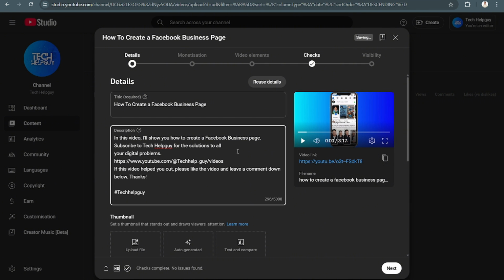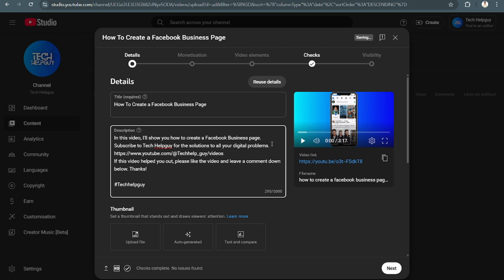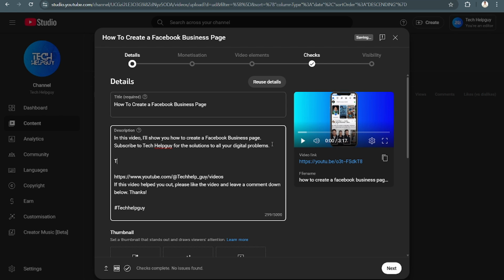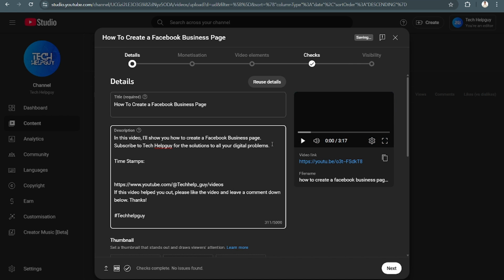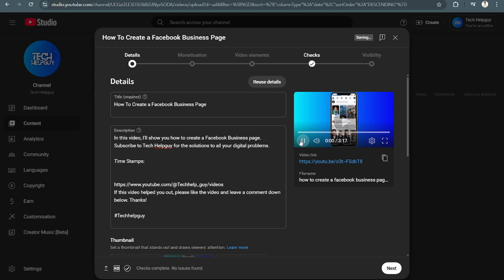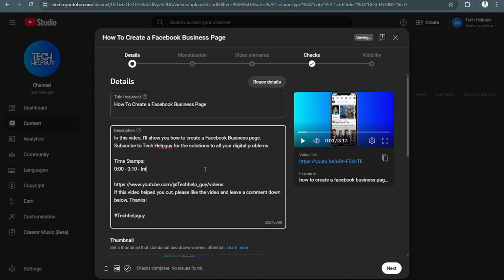How To Add TIMESTAMP In YouTube Video Automatically (2025)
In this video tutorial, I'll show you how to add timestamp in YouTube video automatically. The method is very simple and clearly described in the video. How To Add TIMESTAMP In YouTube Video Automatically (2025). Regardless of your device, you will learn how to add timestamps automatically and make your YouTube videos more user-friendly.